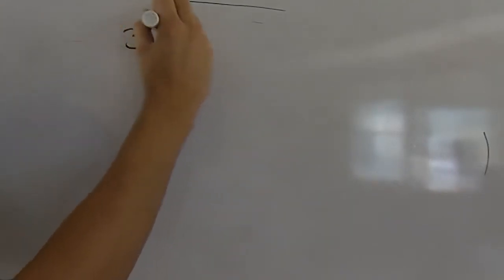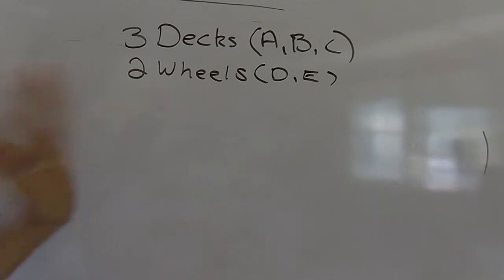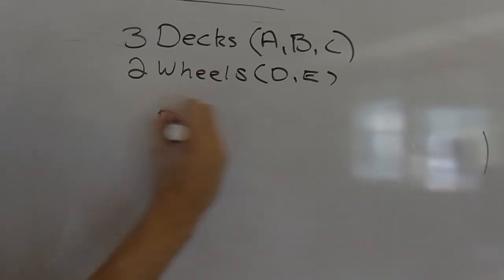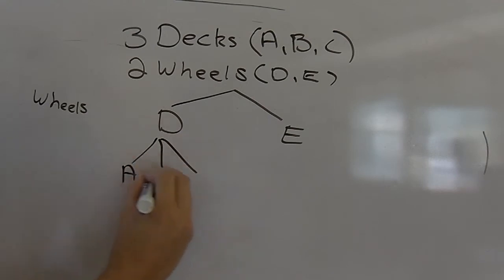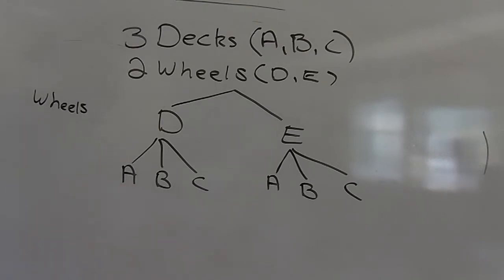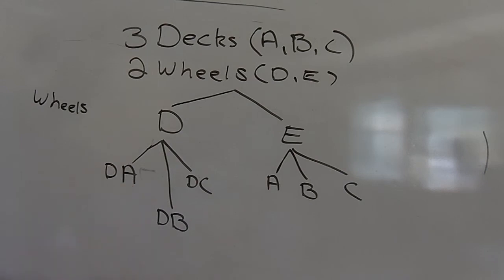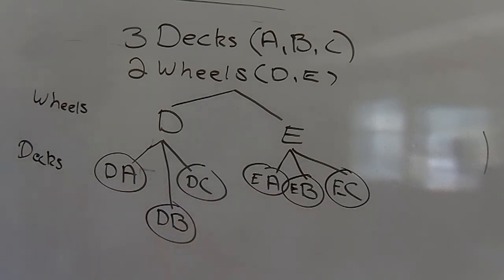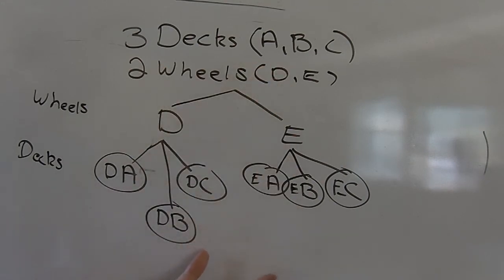12 8 Counting Outcomes Pt 1